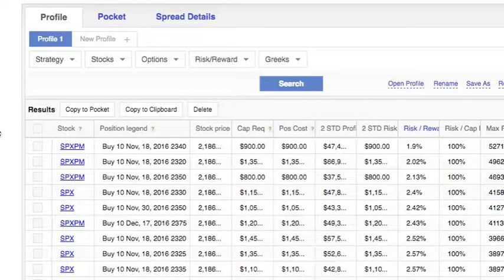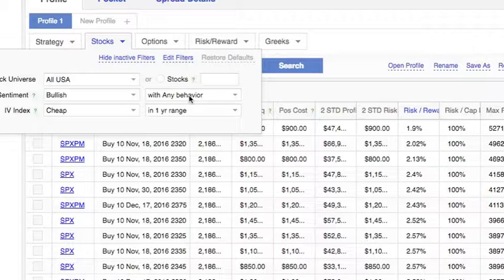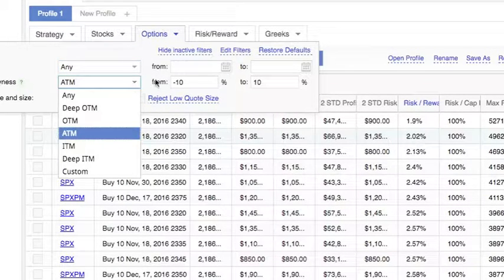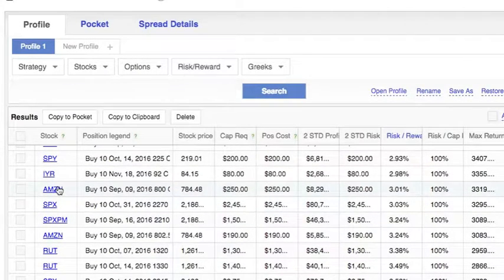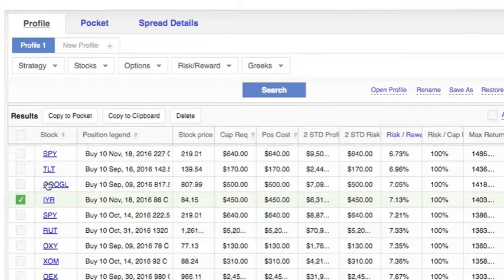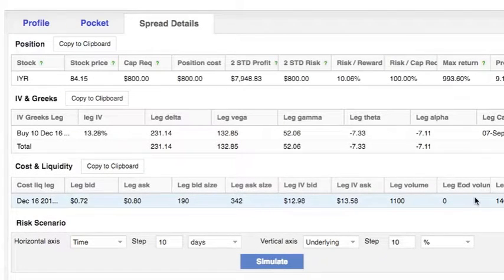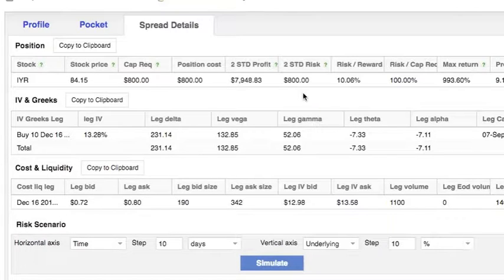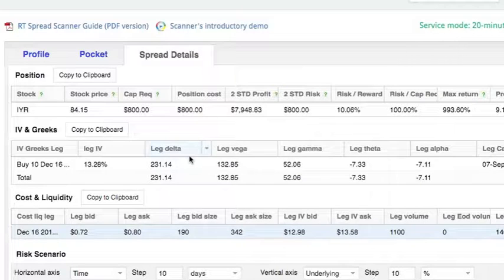Unusual volume activity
This demo shows you how to use our scanner to search for options with unusual volume activity.